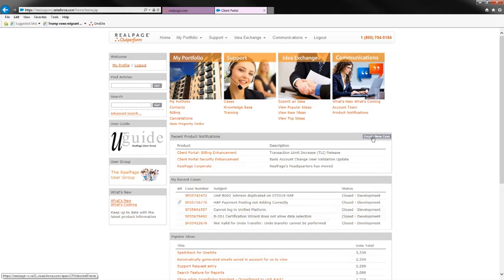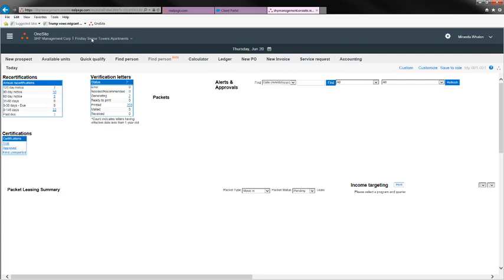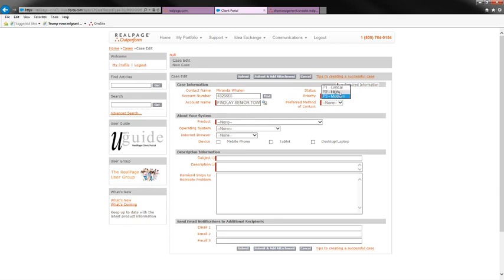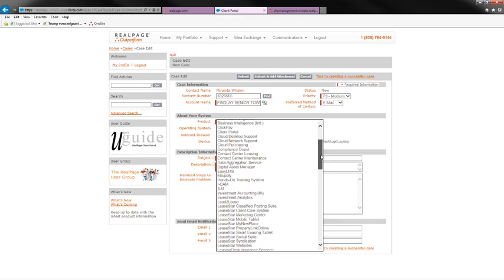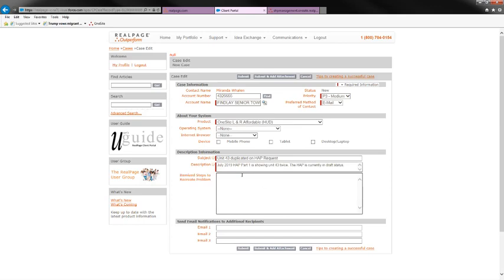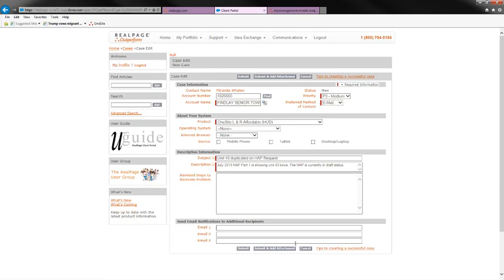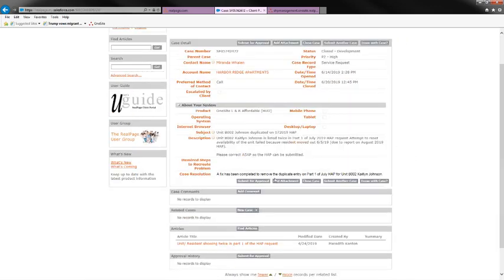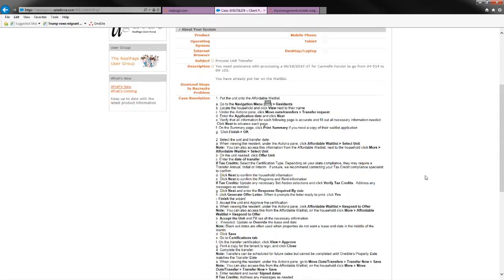Client Portal Support Cases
Learn how to use the Client Portal to submit a new support case, review the status of the cases that you have submitted, and search through closed cases.